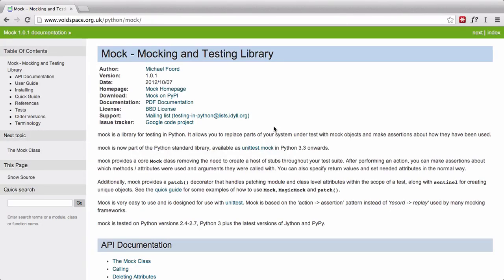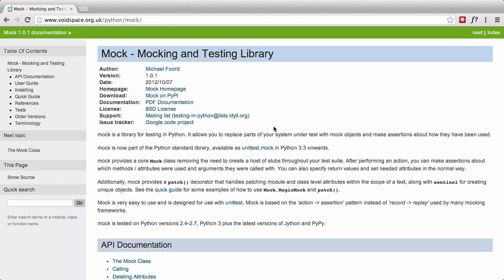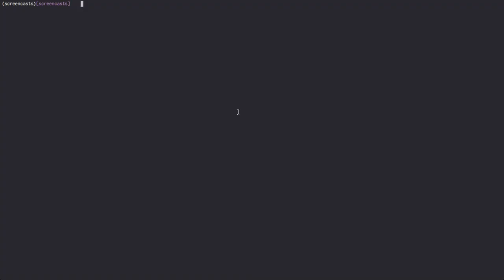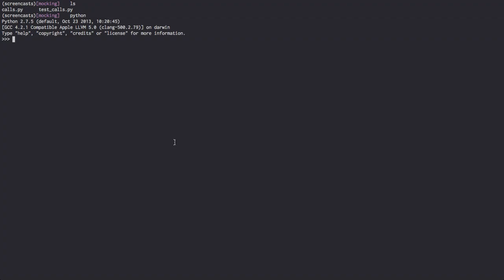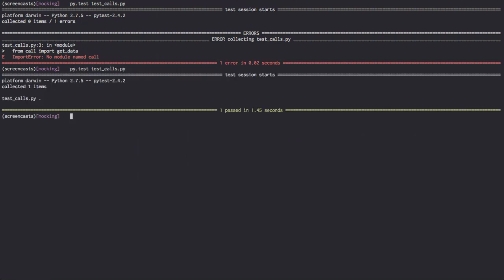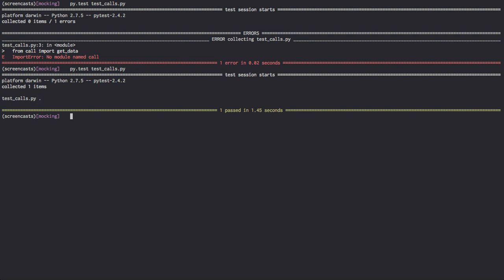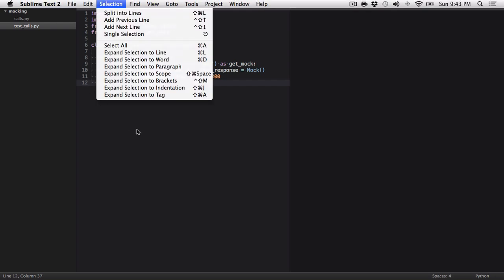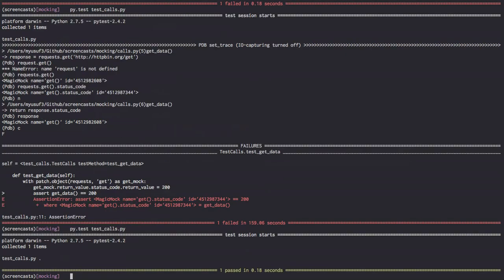Python Mocking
In this week's screencast we will be doing a little more testing, but now jumping into the realm of mocking out certain systems under test. We will cover the various things possible with the Mock and MagicMock objects, as well as testing code that deals with third party APIs using Mock. Mock, mock away!